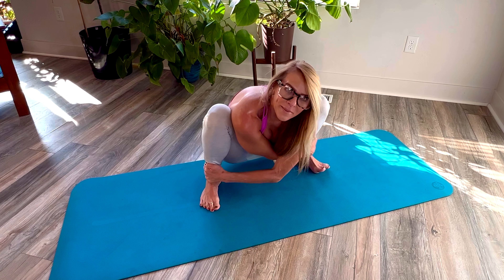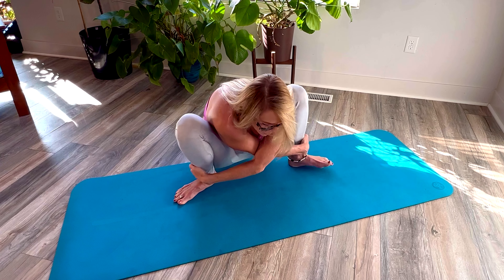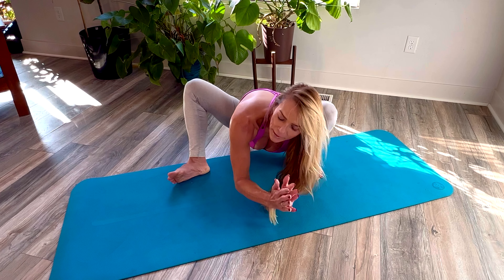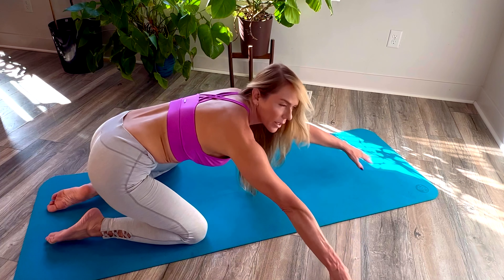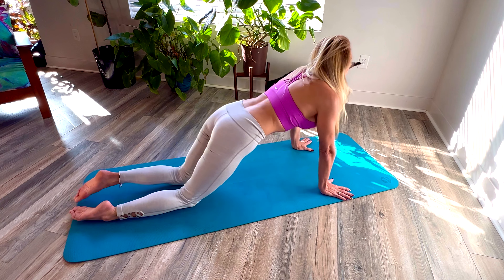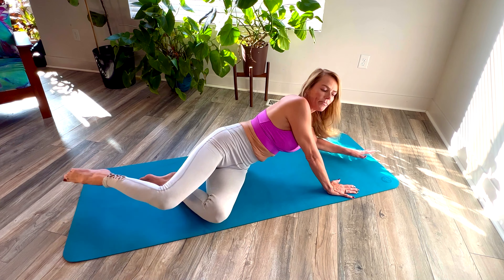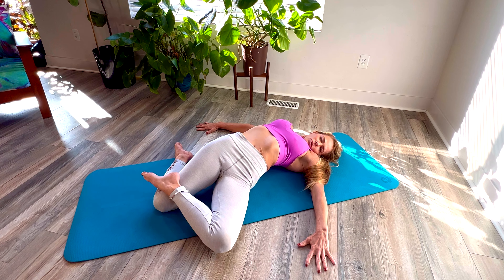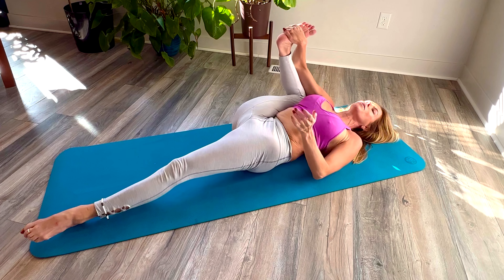Tight Hips or Back Pain, Give These Stretches a try!